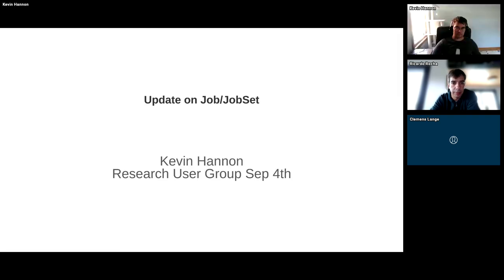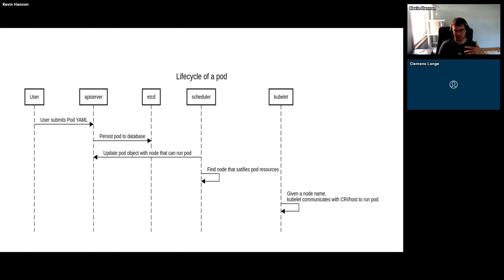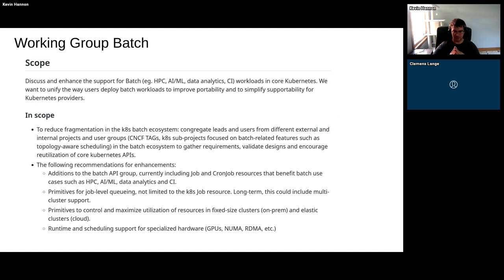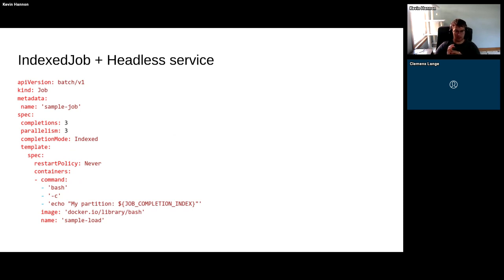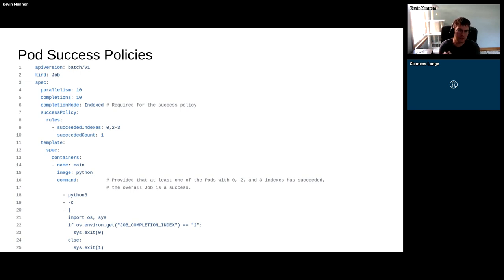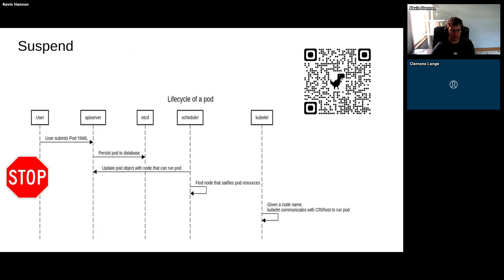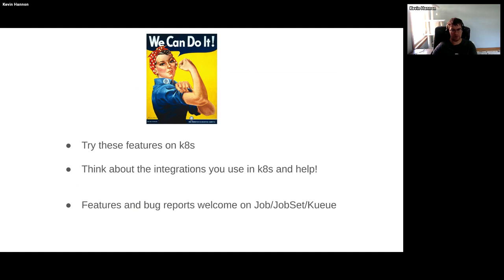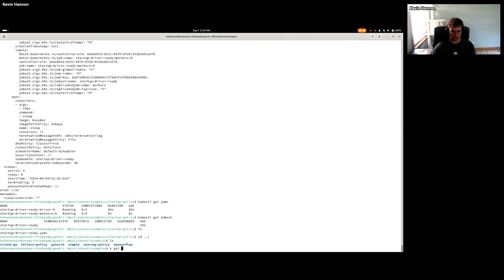CNCF Research End User Group: How Kubernetes is improving batch api via Job & JobSet (Sep. 4, 2024)